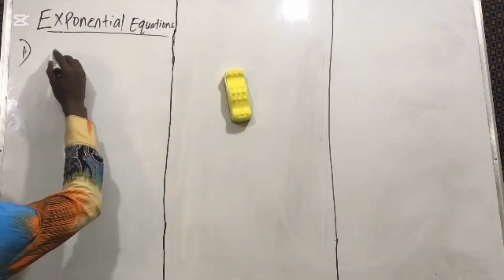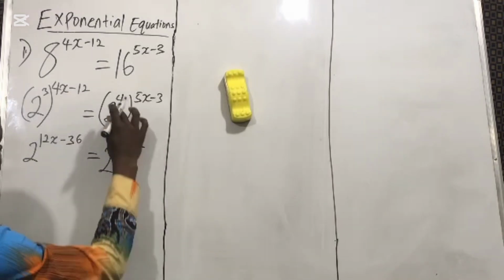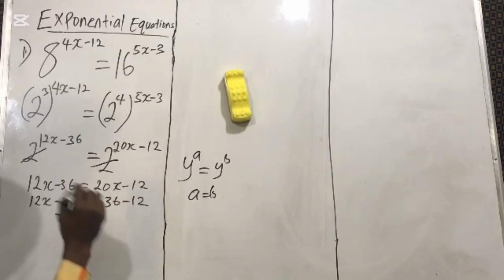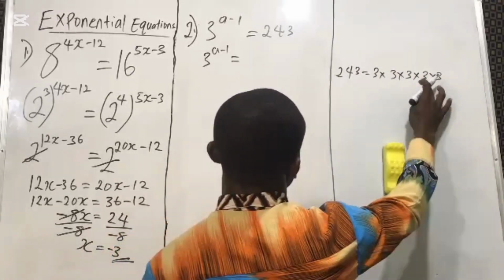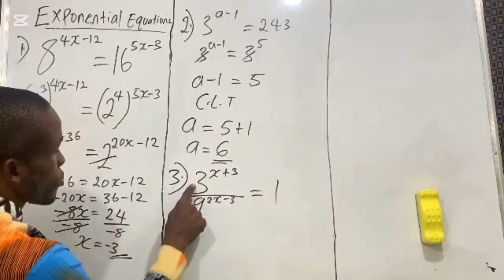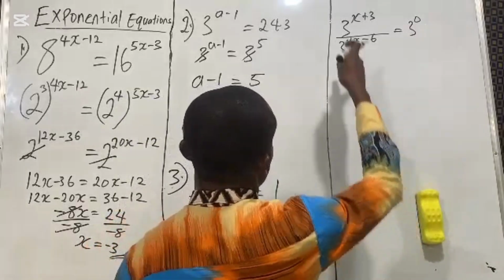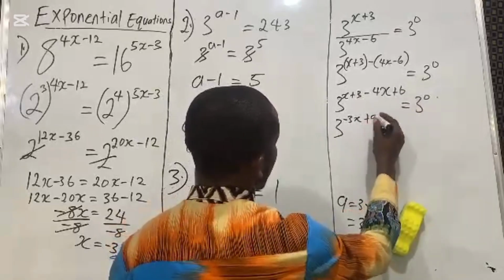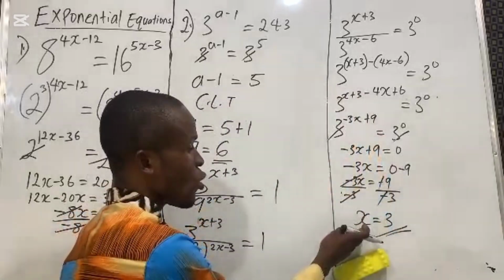Exponential Equations (with same bases)